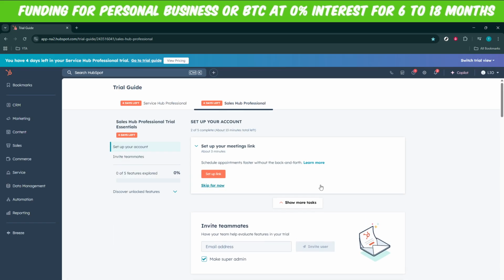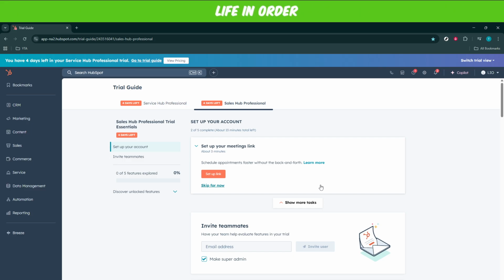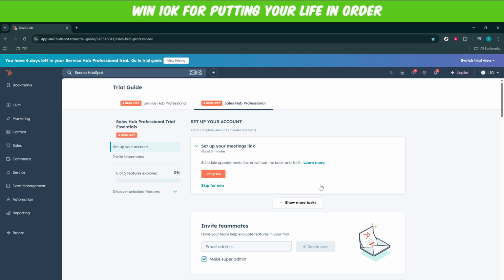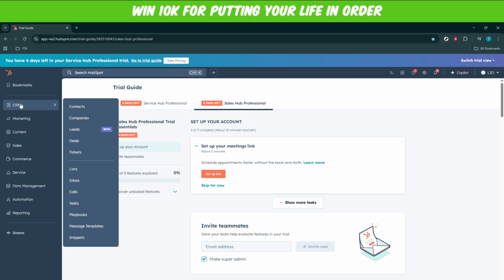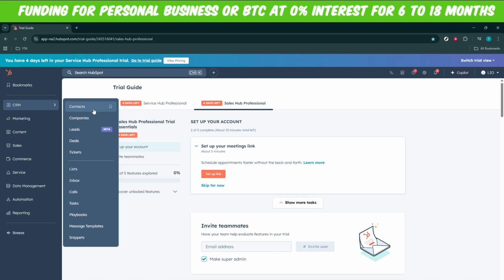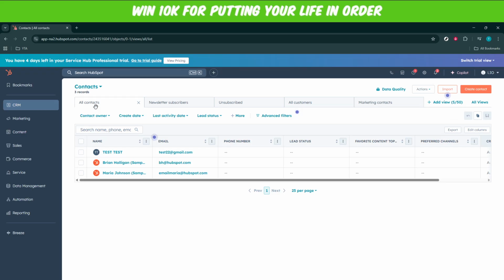How to Manage Marketing Contacts and Lists with HubSpot 2025